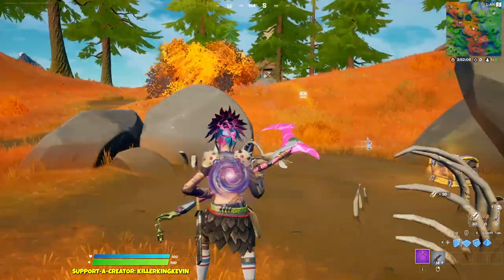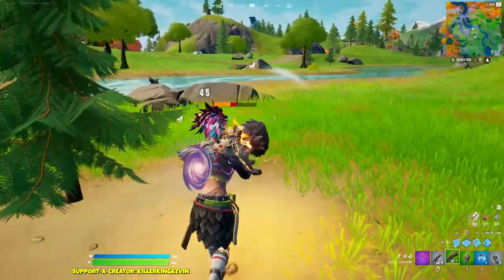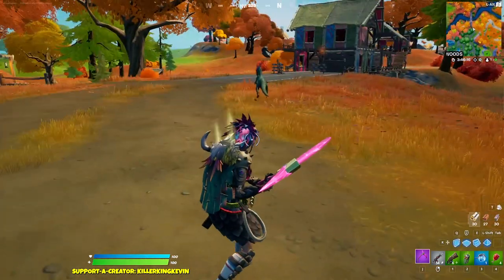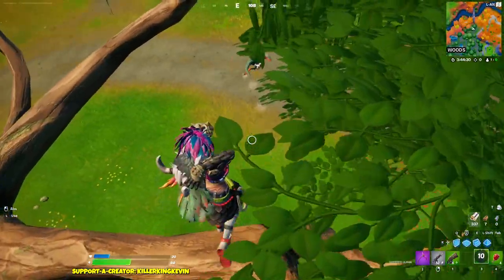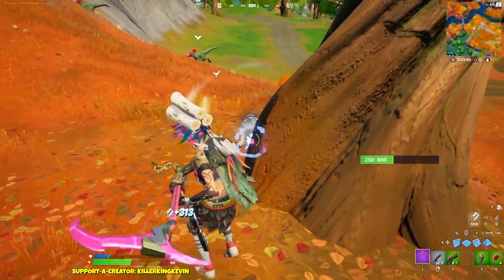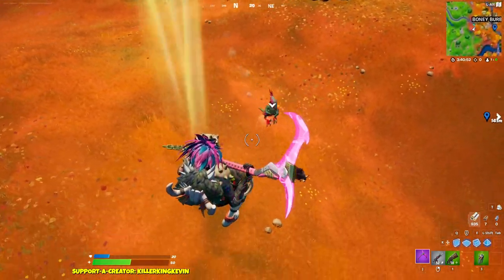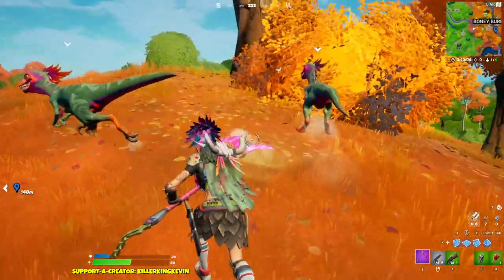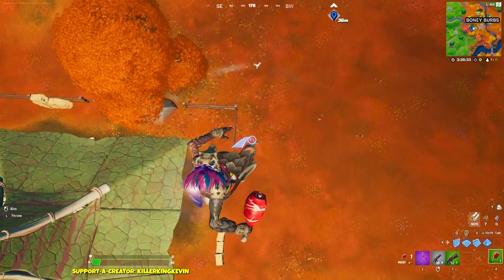How to TAME RAPTORS in Fortnite - What do these DINOSAURS do?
How to TAME RAPTORS in Fortnite